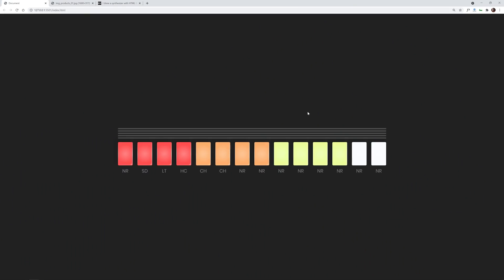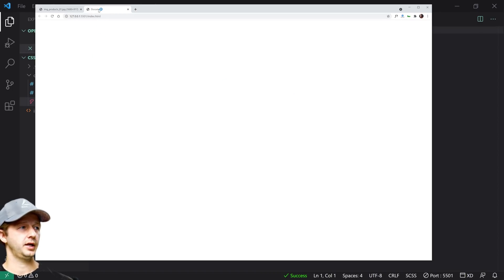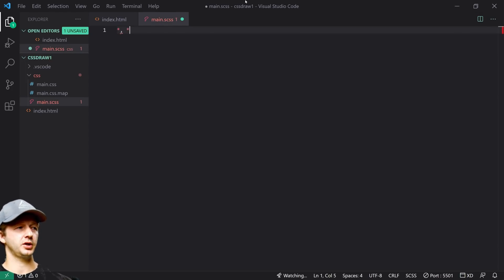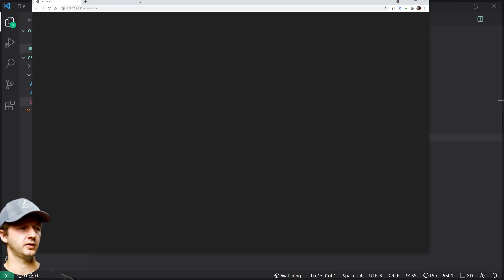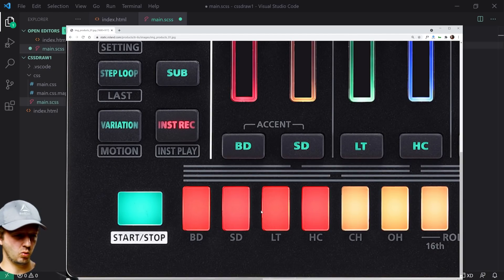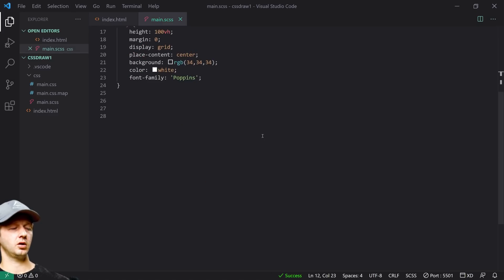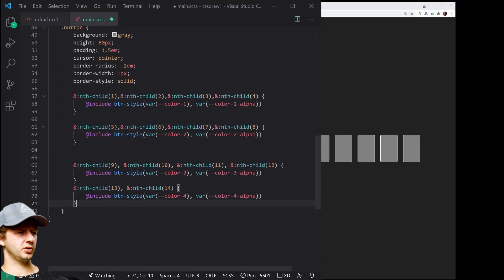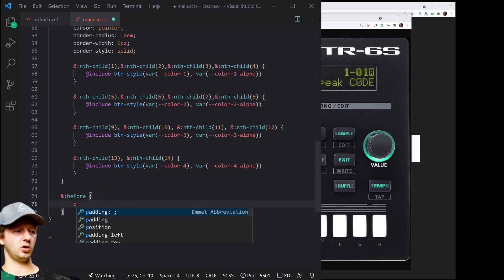Drawing with CSS - Intermediate to Advanced CSS/Sass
-- Today, we're going to check out some really cool CSS properties, along with Sass features that I don't normally cover, in order to draw a part of a synthesizer using strictly HTML and CSS.